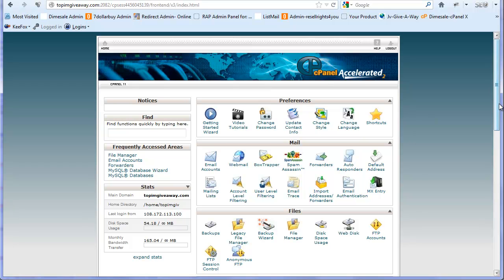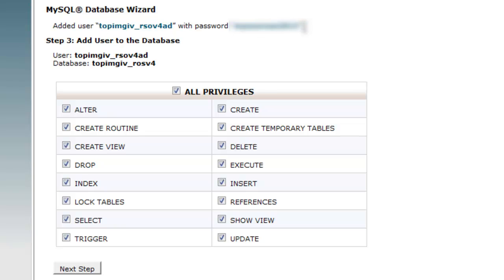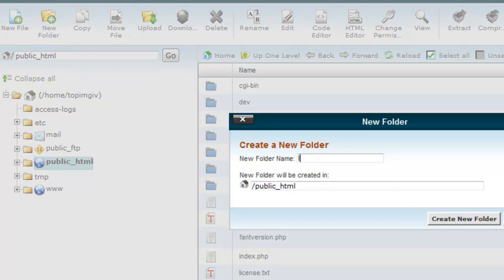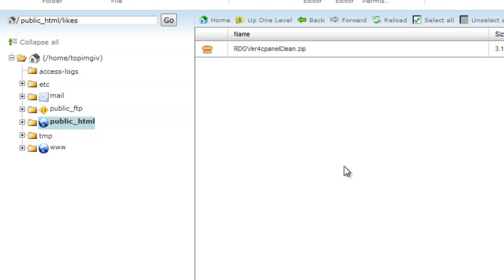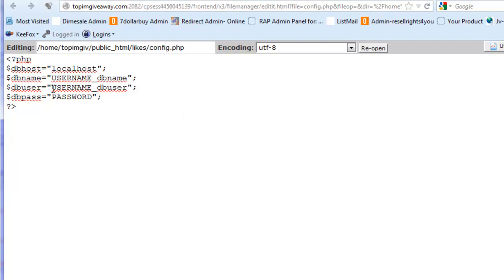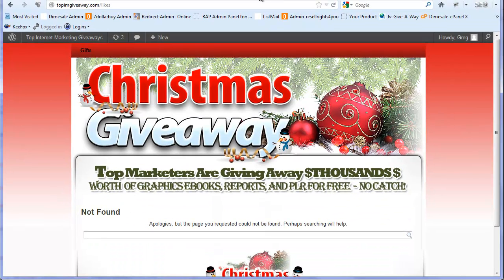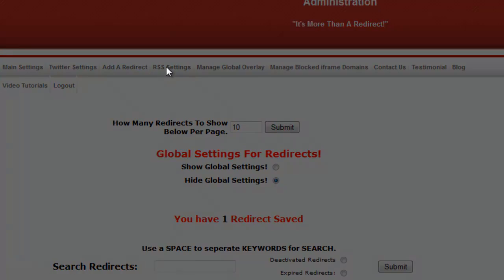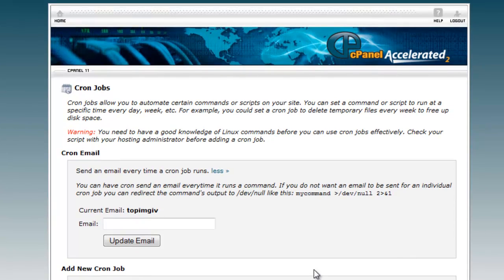Redirect On Steroids - Cpanel Install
Install Redirect On Steroids